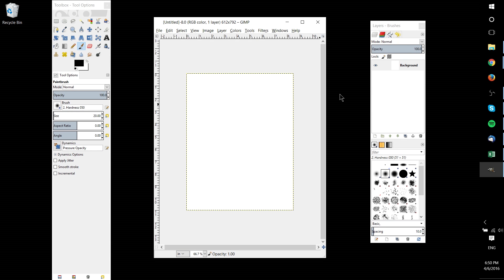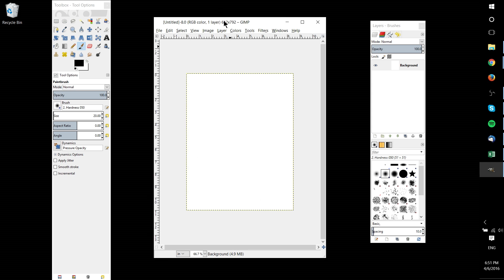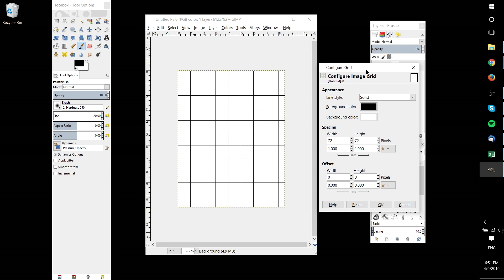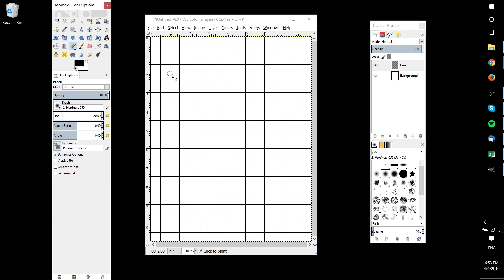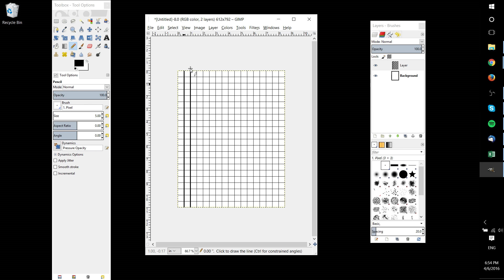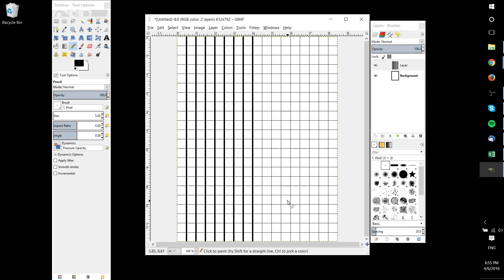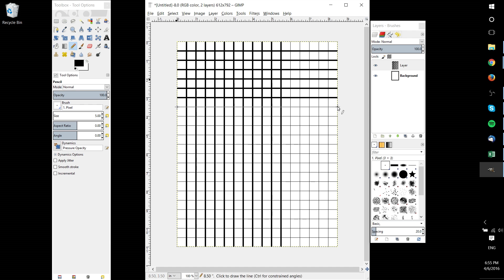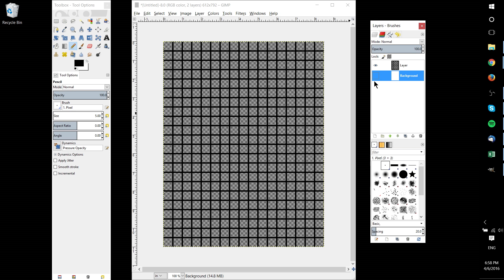How to Create Custom Grid Paper - Snap to Grid GIMP 2.8 Tutorial for Beginners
In this GIMP 2.8 Tutorial, you'll learn how to make your own graph paper by exploiting the grid system and snap to grid within GIMP. It's fairly easy and can be applied to any color grid, any thickness, any opacity, and any distance between grid squares.